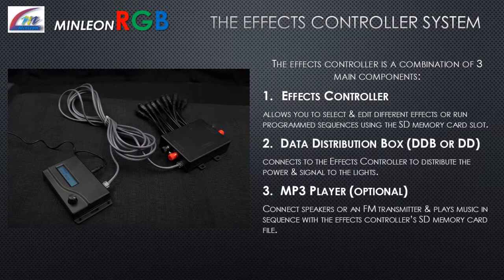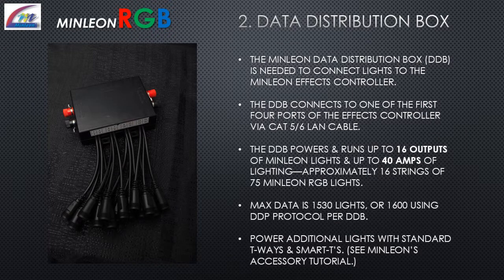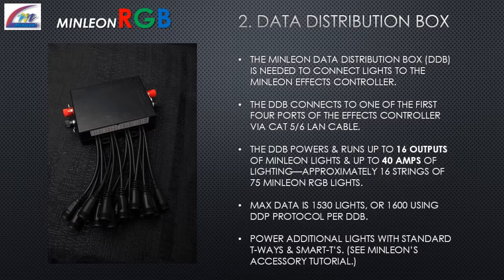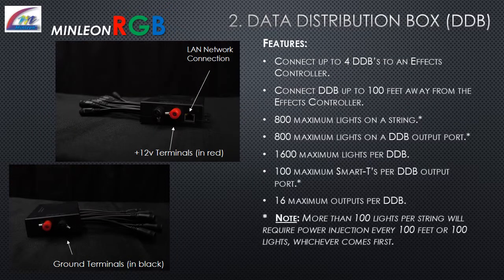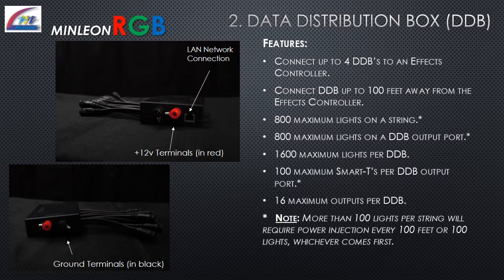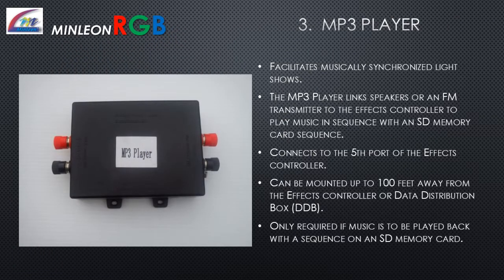Minleon USA: Effects Controller Introduction (1 of 5)